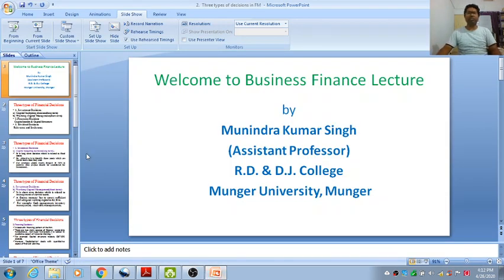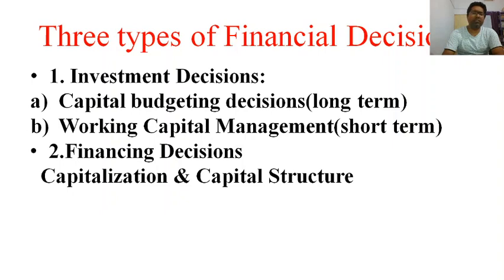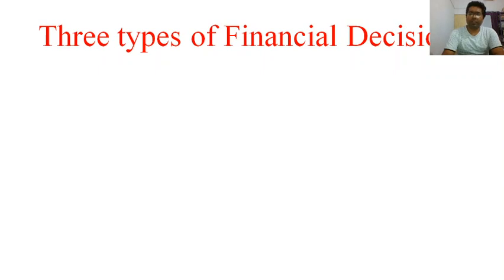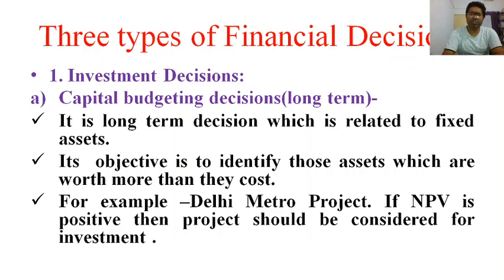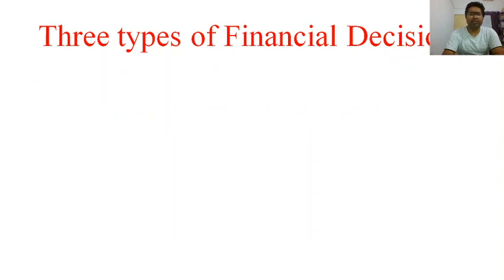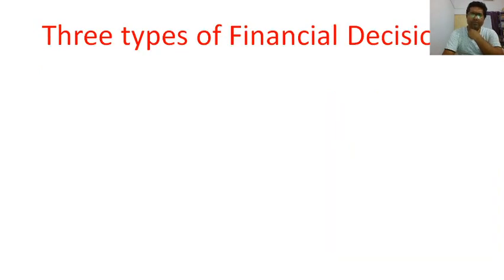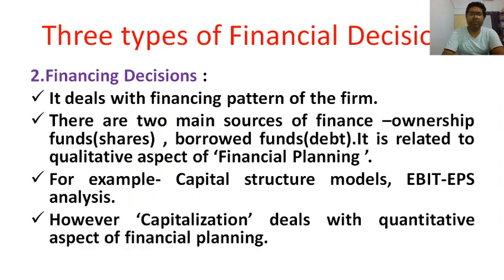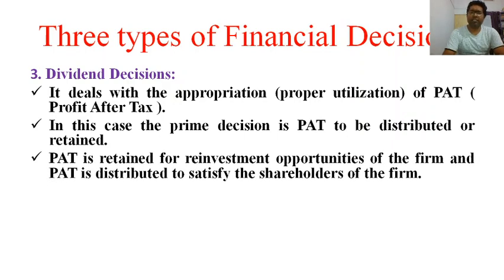Finance-3 types of decisions-by Munindra K Singh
MCom Sem1, MCom Sem4